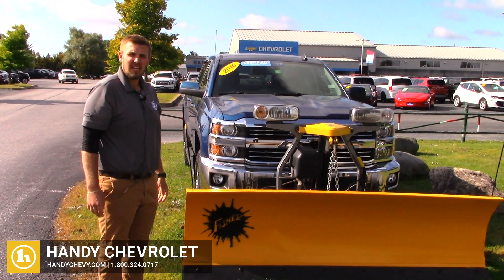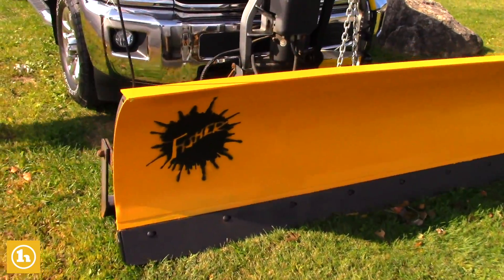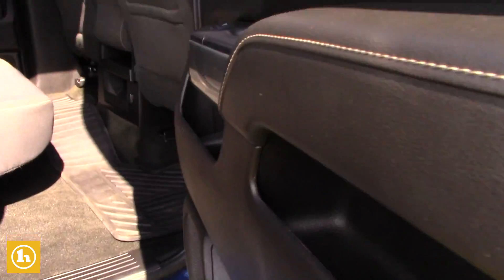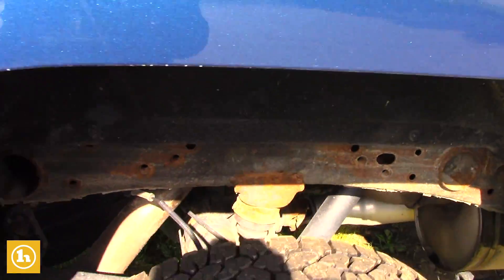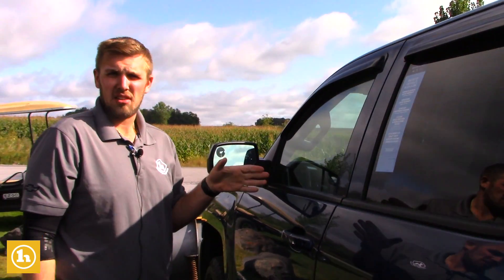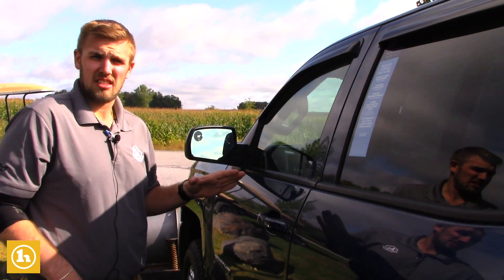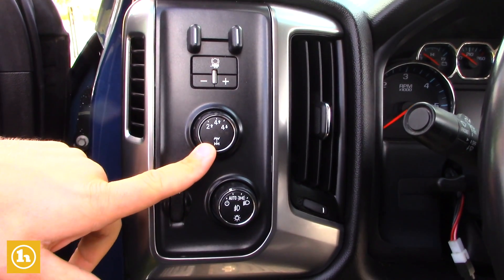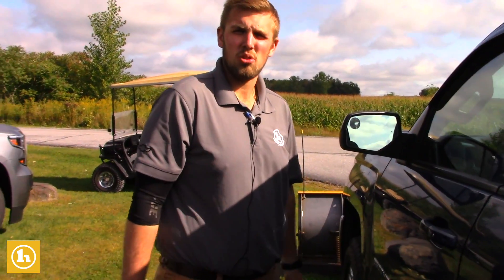Certified Chevy Silverado 2500 HD for Josh from Brendon